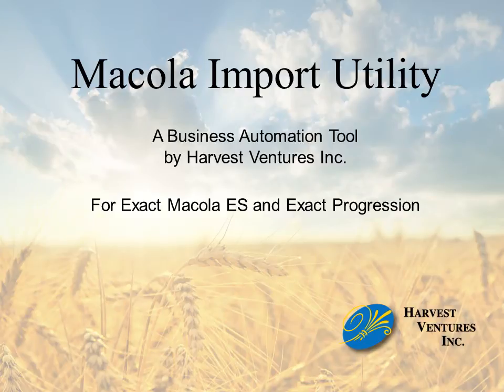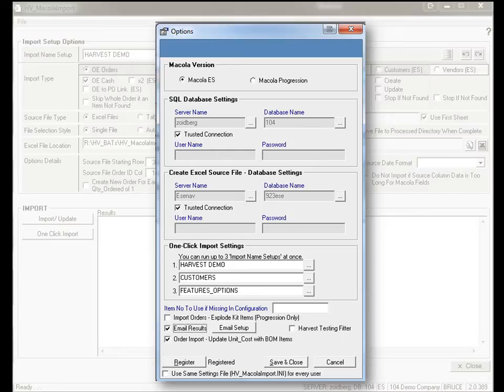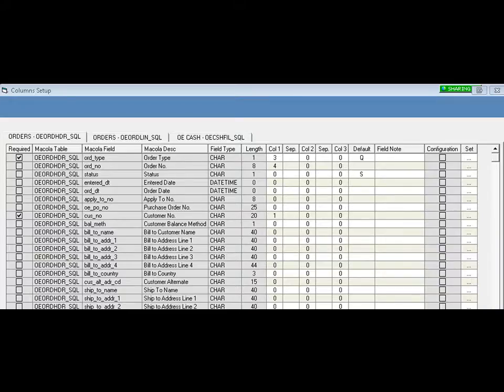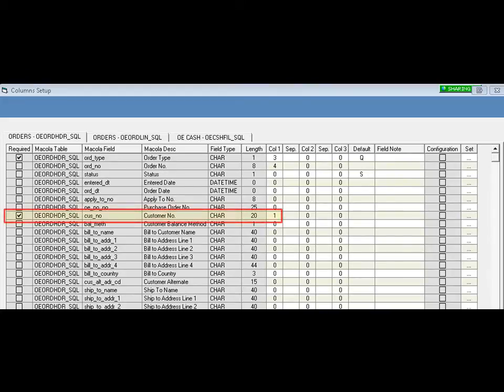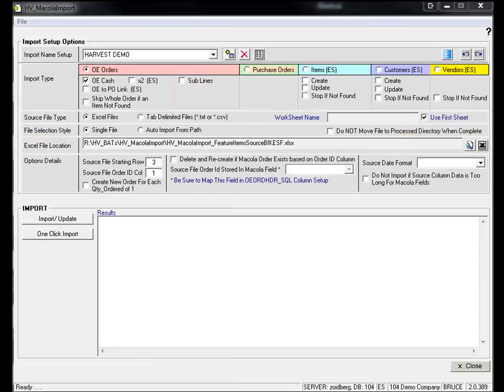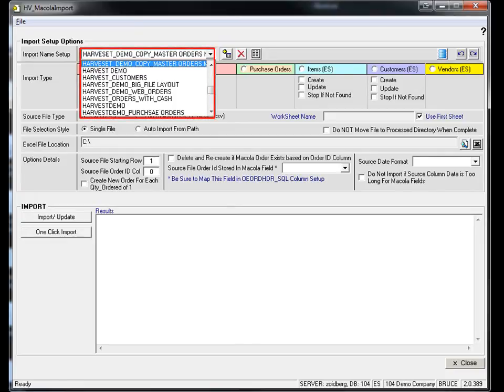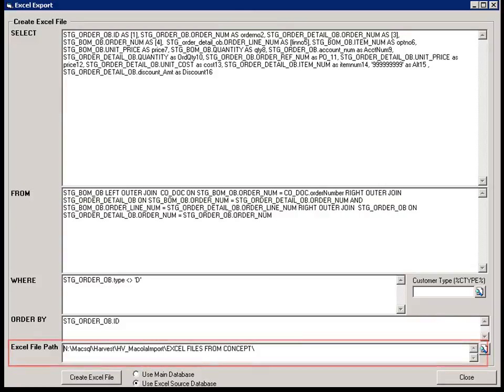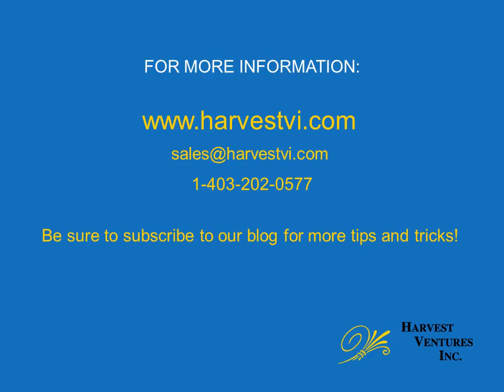Macola Import Utility for Exact Macola by Harvest Ventures Inc.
The Macola Import utility is a Business Automation Tool (BAT) developed by Harvest Ventures Inc.

These tools work specifically with Exact ERP software (Exact Macola ES and Exact Progression).

The Macola Import Utility allows the user to import Sales Orders, Items, and Customers from and Excel spreadsheet directly into the Macola database.

*Google Chrome does not always present as well as other browsers*